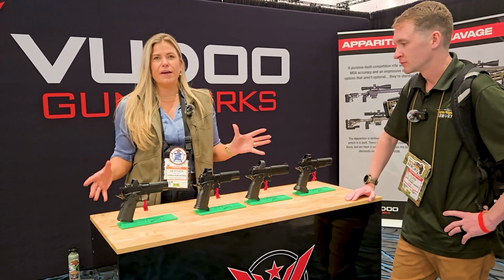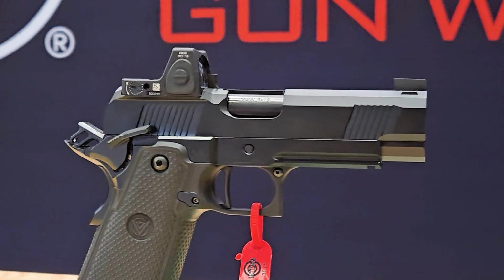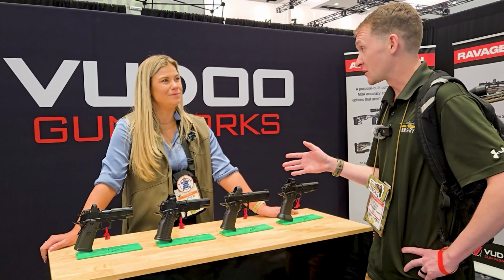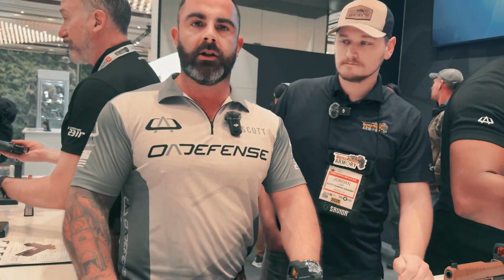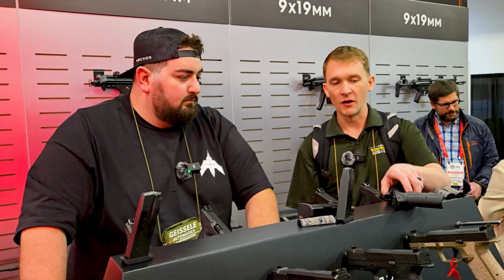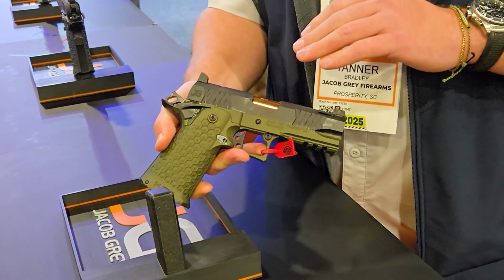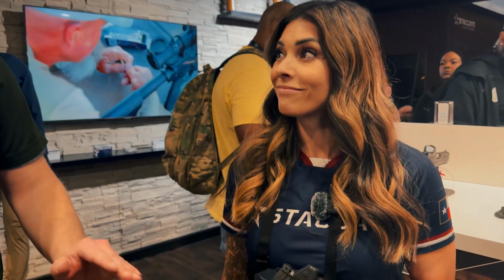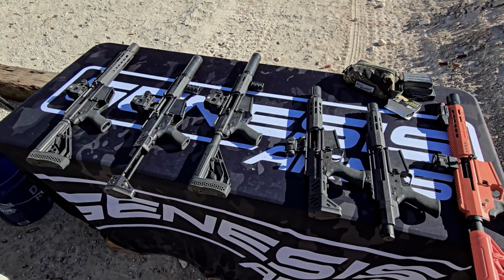BattleHawk Armory at SHOT Show 2025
We saw a TON from the best in the industry at this year's SHOT Show. Our team tried checking out as much as possible during SHOT week, and we were lucky enough to have some of our favorite manufacturers speak with us directly about new products. There's more to come soon, but we wanted to first highlight our time with companies that gave us new product rundowns themselves.

Vudoo Gun Works - 00:8
OA Defense - 4:44
Archon - 6:10
Jacob Grey - 9:59
HUXWRX - 10:56
Staccato - 12:09
Genesis - 13:54

    X: @BattleHawkArmor

All shooting in this video was conducted on a closed range under safe conditions. Always handle firearms responsibly and adhere to all local, state, and federal laws.